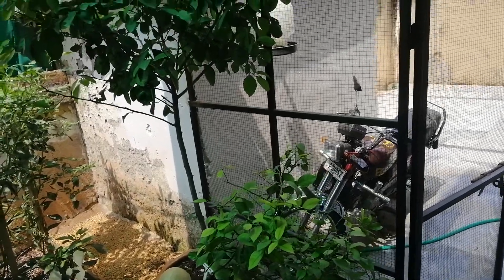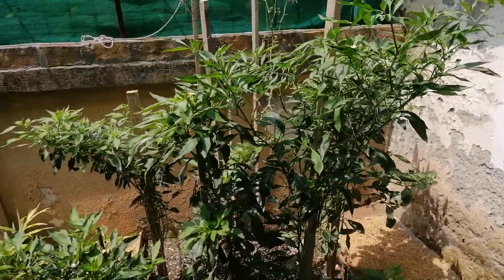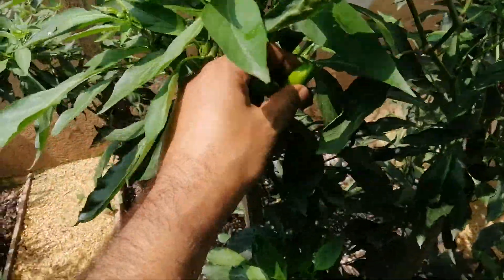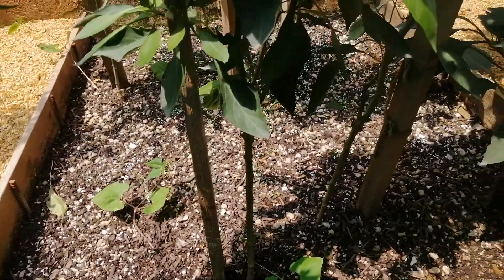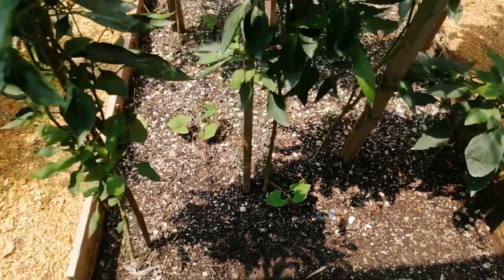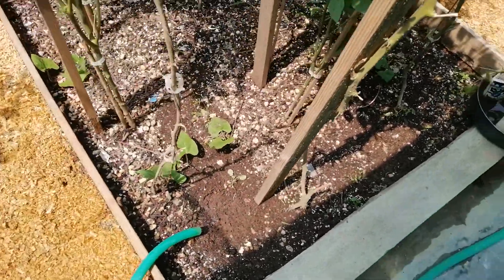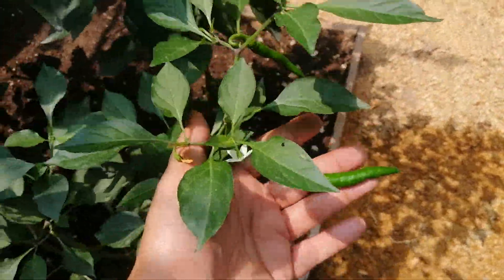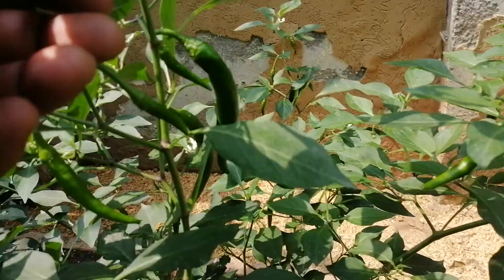Islamabad Chapter F10 Greenhouse Update